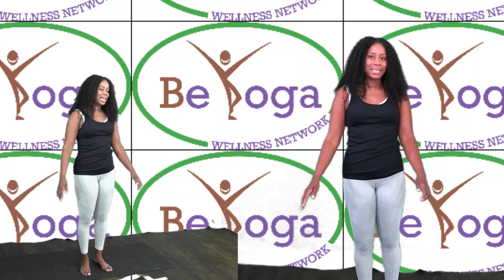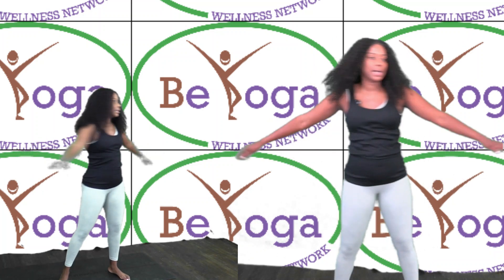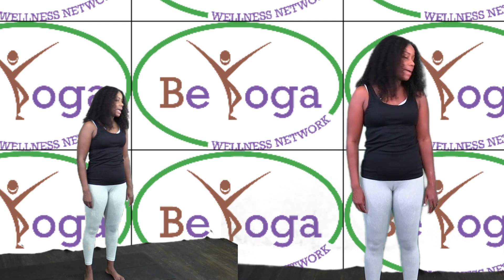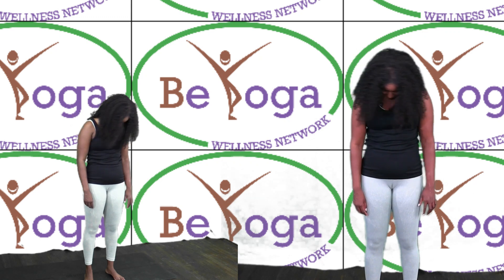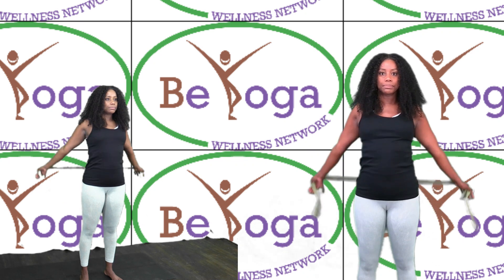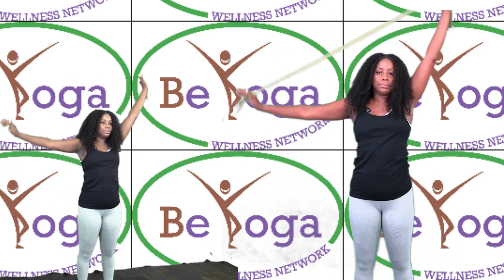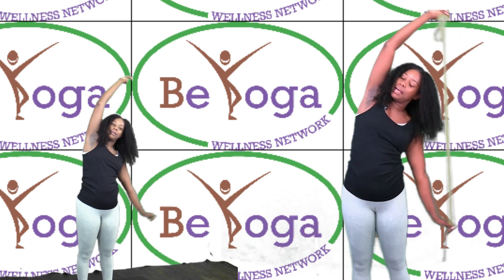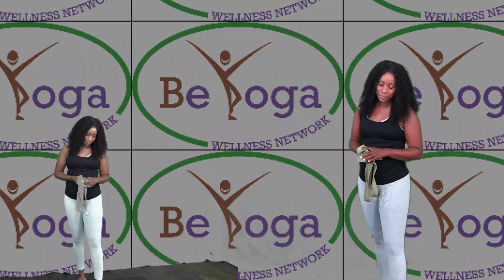UCCN TV/ YOGA SHOW #6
Welcome to our Yoga Show with our host Dejenaba Gordon